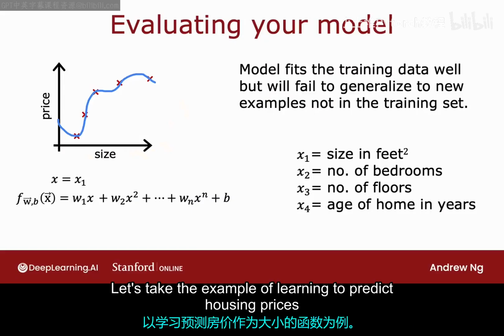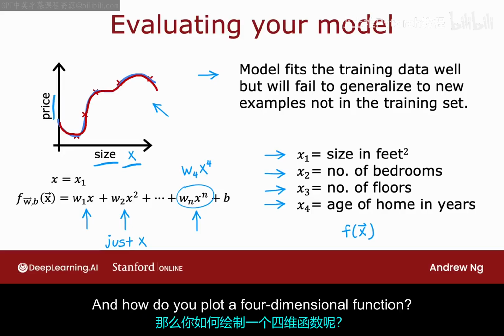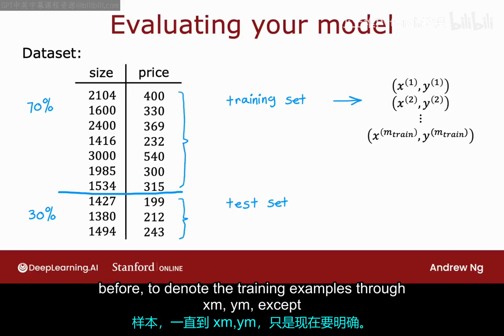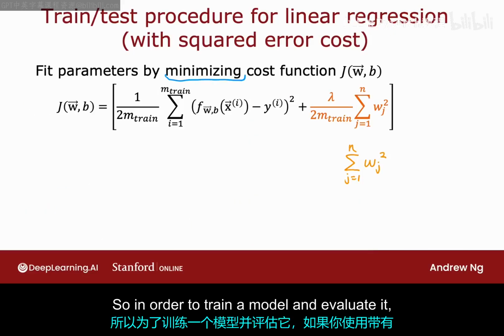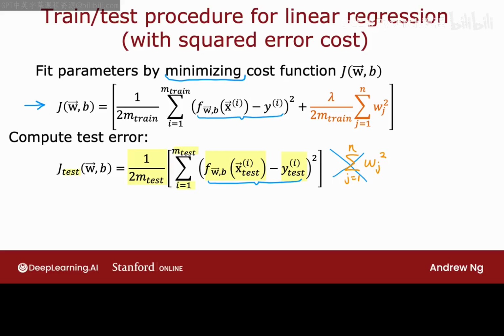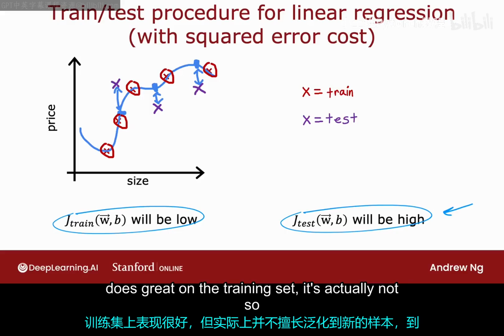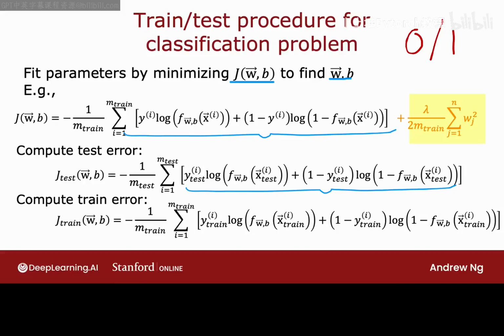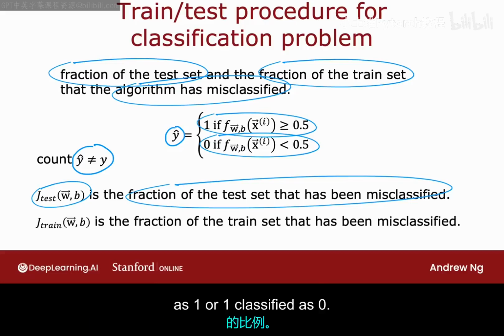吴恩达 机器学习课程 71 模型评估